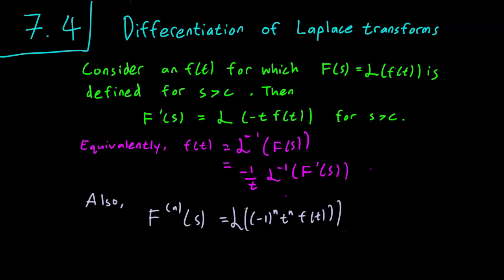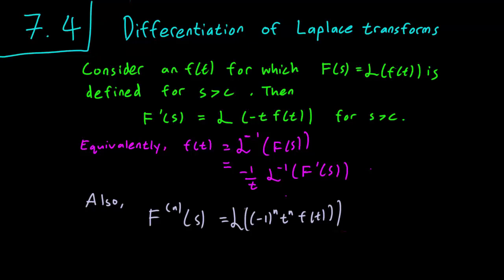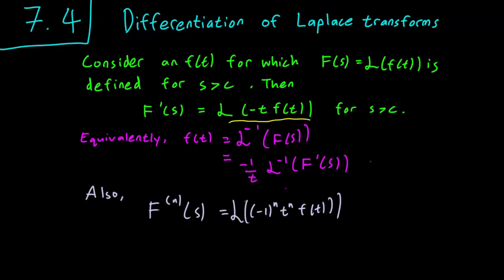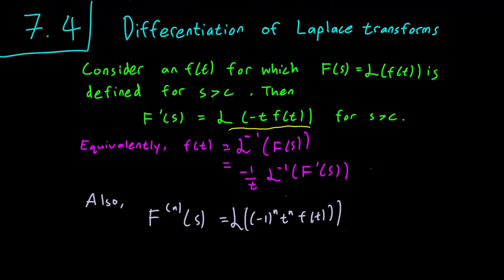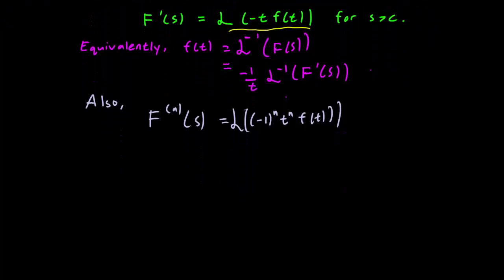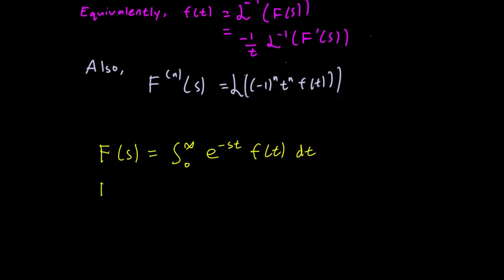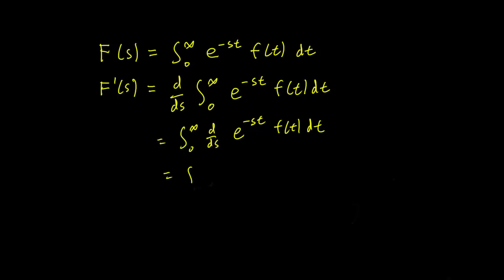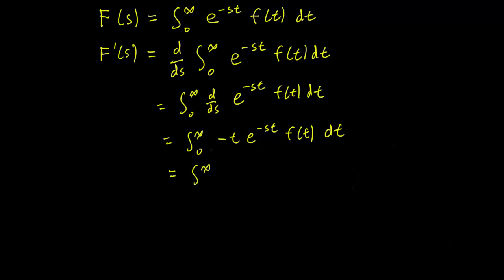7.4 Differentiation of Laplace transforms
We discuss a formula that gives the derivative of a Laplace transform